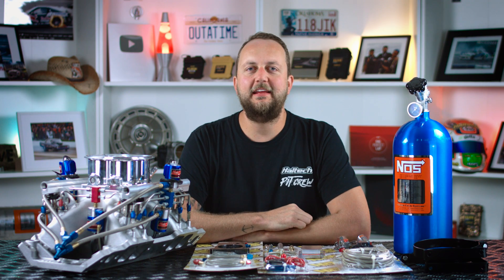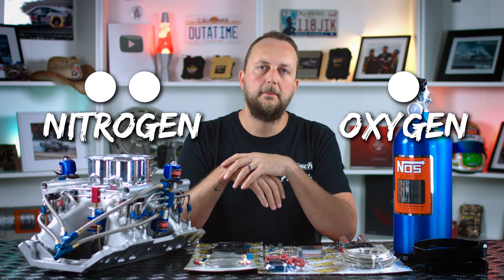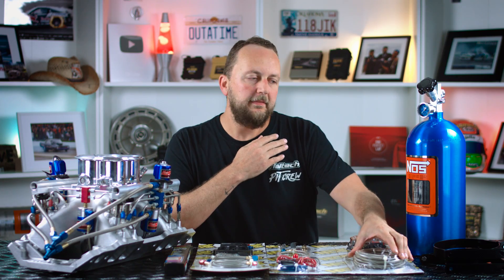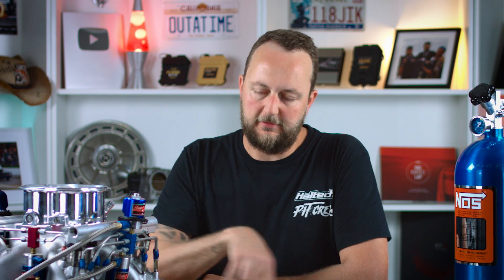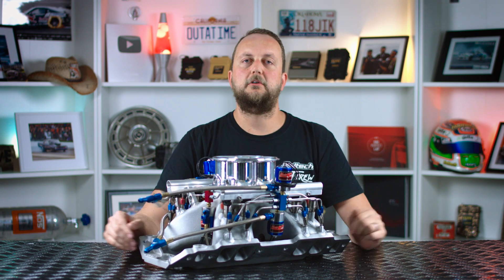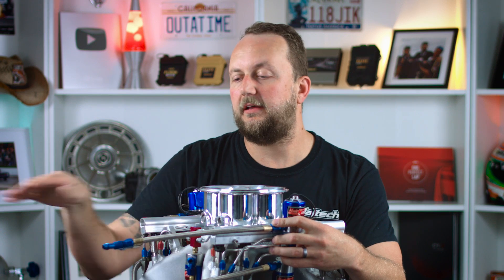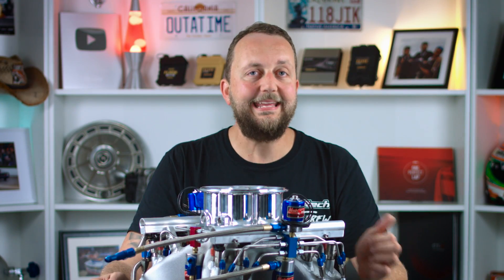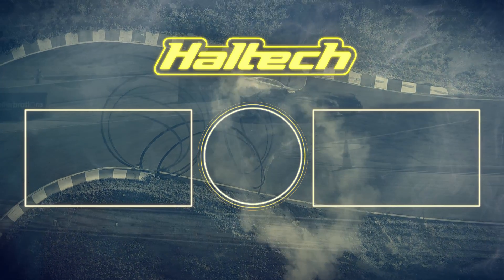💬 Nitrous Explained Part 1: The Forgotten Power Adder | TECHNICALLY SPEAKING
Today we’re exploring the magic of Nitrous Oxide. In this episode we cover the basics of Nitrous injection, different types of Nitrous kits and how to use them to make power!
Coming soon: How to use your ECU to successfully and safely control Nitrous injection.